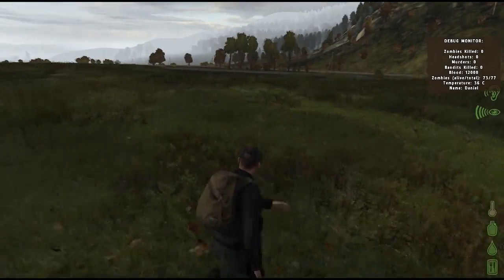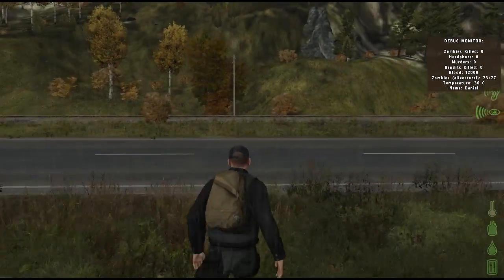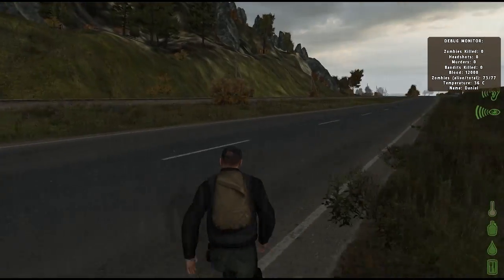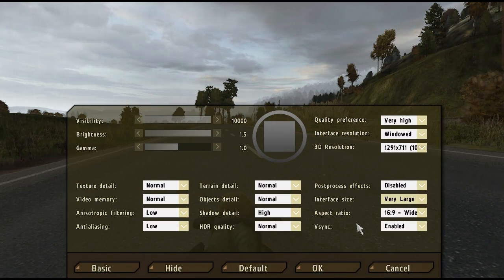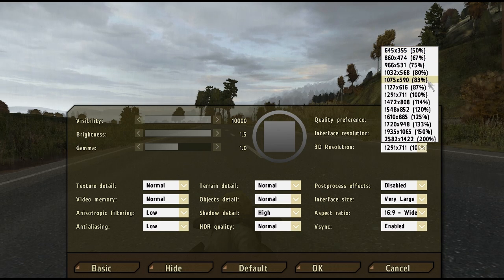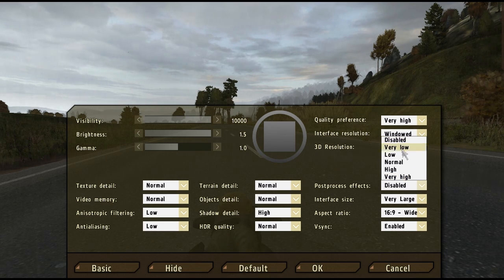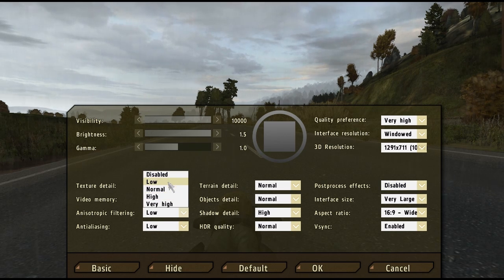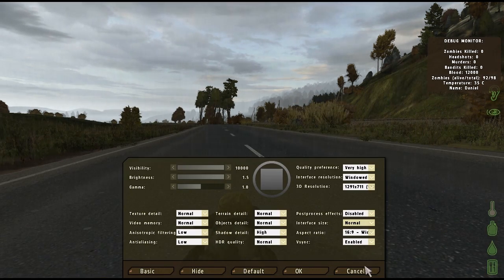DayZ MOD - Helping with FPS Issues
Additional notes:
1. Sometimes, it is not your computers fault: Some servers are not regularly restarted, which can result in lag and FPS issues for everyone.

2. for more advanced optimization. Thank you OfficeHopscotch for tip.

3. Video memory should always be set at default if you have a graphics card with more than 512mb of memory. Thank you multiple people for tip.

-beta=Expansion\beta;Expansion\beta\Expansion
Loads the Beta version of ARMA 2

-mod=@dayz
Loads the DayZ mod

 -nosplash
Removes the Bohemia Interactive splash pages when loading the game

-noPause
Ensures that the game does not automatically pause when you alt-tab away from the game

-window -x=1280 -y=720
Ensures that the game loads in Window mode, as well as set the initial resolution

-world=empty
Slightly decreases the game's initial load time by loading an "empty" world for the background of ARMA 2

 -maxmem=8192
Increases the max system memory allocated to the game

 -exThreads=7
Ensures that ARMA 2 uses # amount of CPU threads, where # is the number of extra threads you want to devote to the game. Note: A CPU thread is equal to one processor core. So if you have a Quad Core AMD, you could put "3" as your #. If you have an i5/i7 quad with hyperthreading, you can put "7" as your #.

My basic system specs:
i7-860 Processor (8M Cache, 2.80 GHz)
16 GB Ram